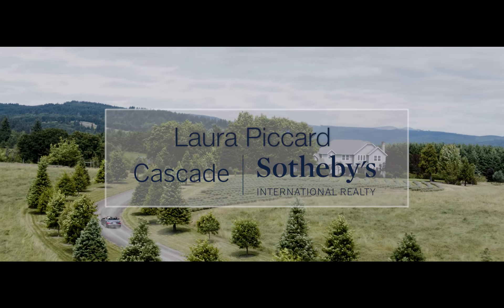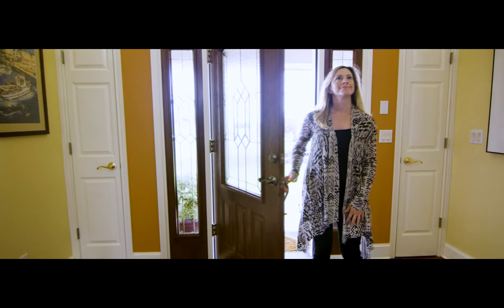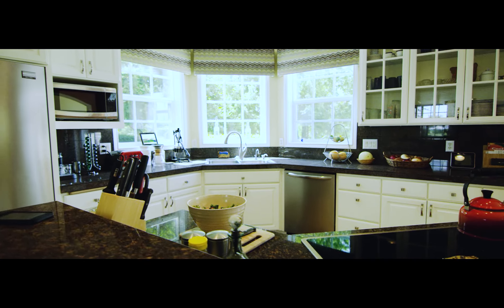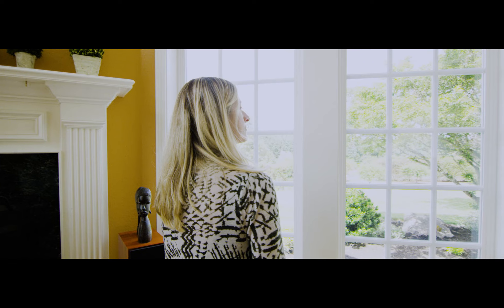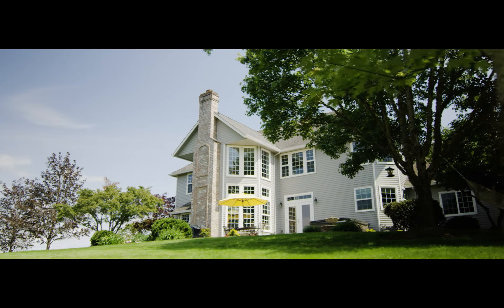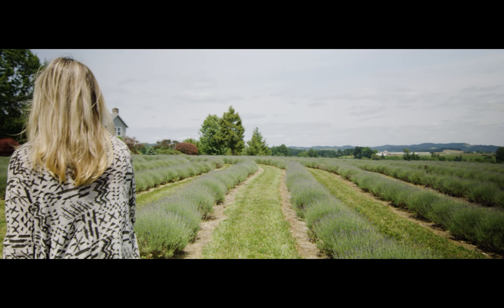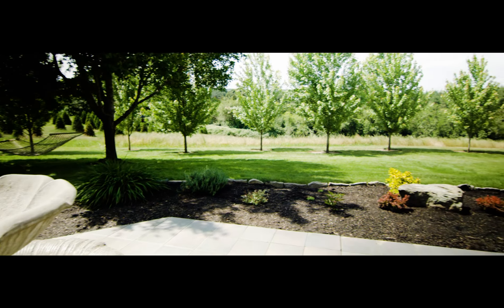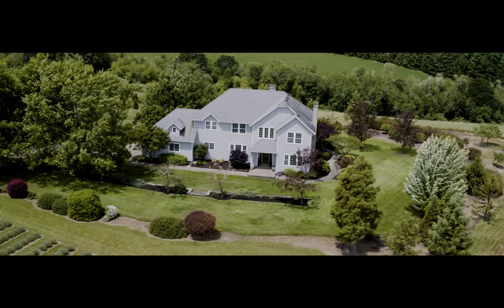Willamette Valley Estate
Gorgeous wine country estate on 76 acres. Endless possibilities with 40 acres suitable for Pinot Noir vineyard, room for horses, livestock. Existing Christmas tree farm with 3,000 planted Christmas trees and 1 acre of lavender.